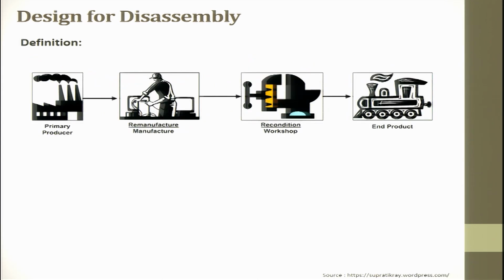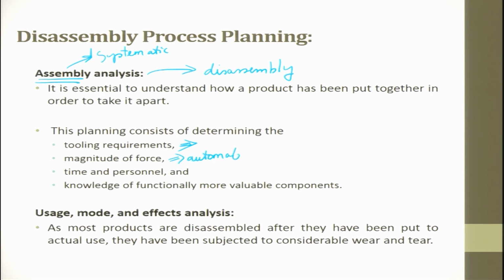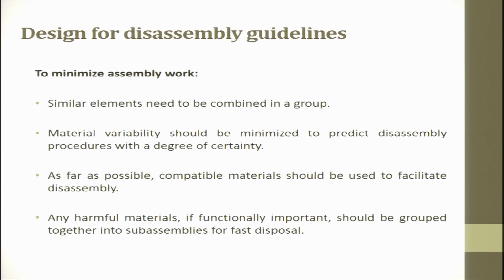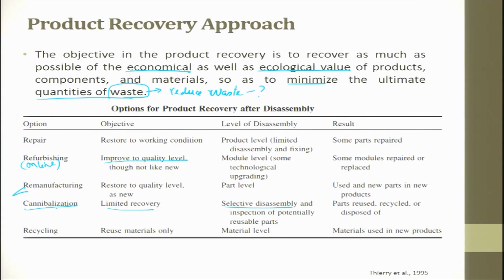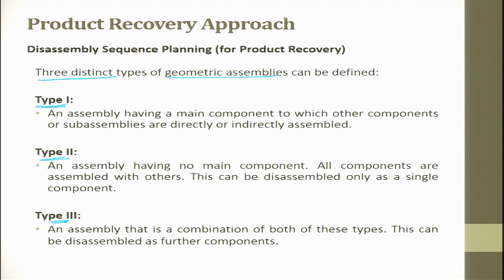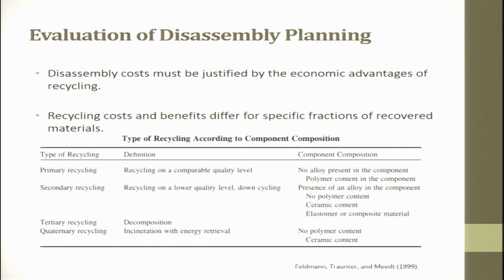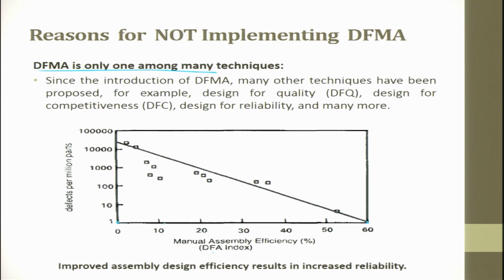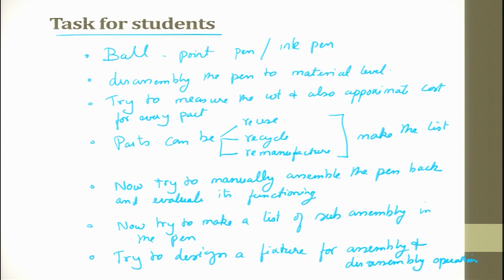Lec09: Design for Modularity (Assembly; Part 2 of 2)